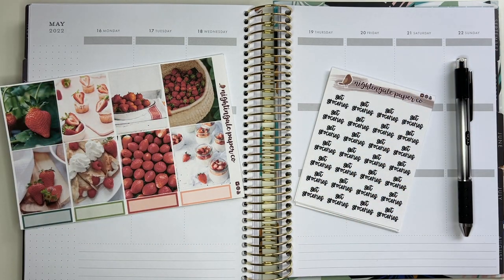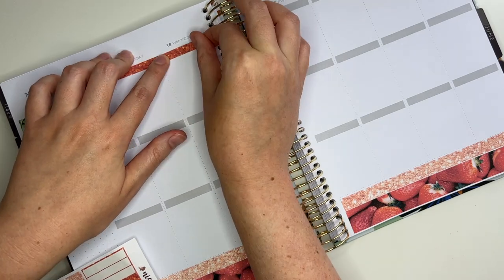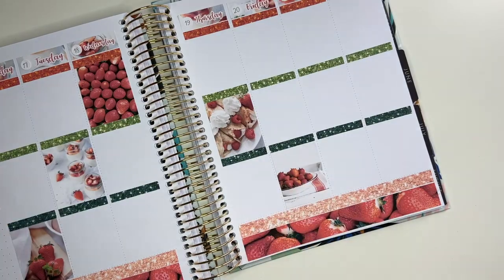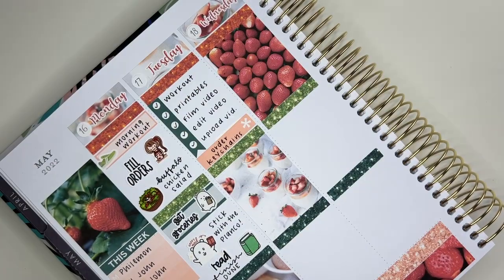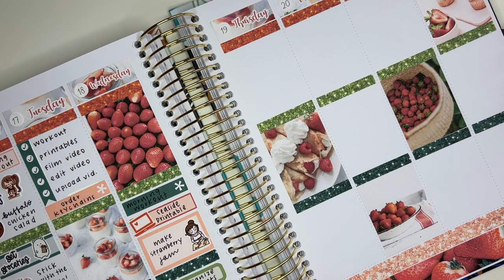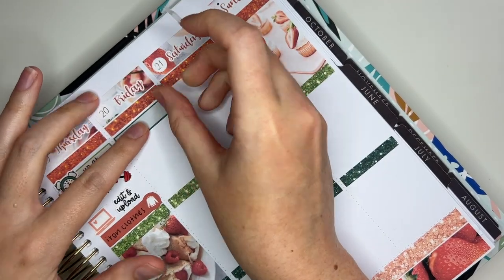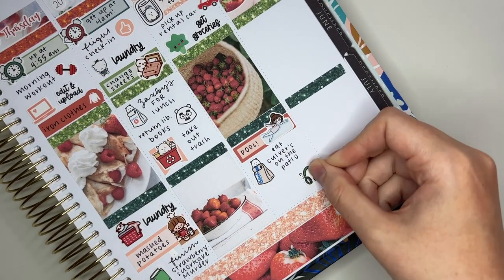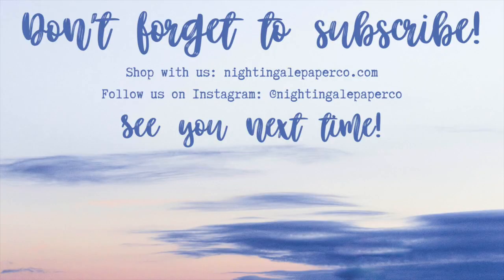Talk Thru Plan With Me • Strawberry Theme! 🍓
• VIDEO DETAILS •

Hi friends! Hope you enjoy this strawberry themed video!

• LINKS •

🛎 My favorite pen (black ink)
- also available in a 3 pack
🛎 Tombow whiteout (the best whiteout ever!)
🛎 Pencil board (similar to mine)
🛎 Zebra mildliners
🛎 Muji gel pens

• SHOPS MENTIONED •